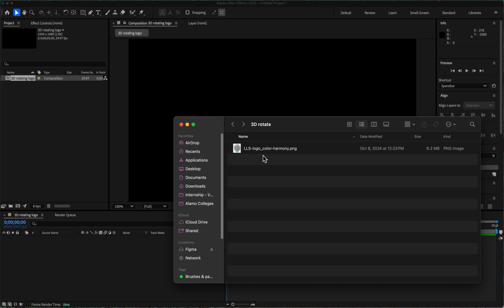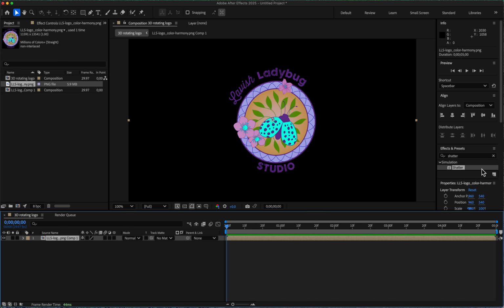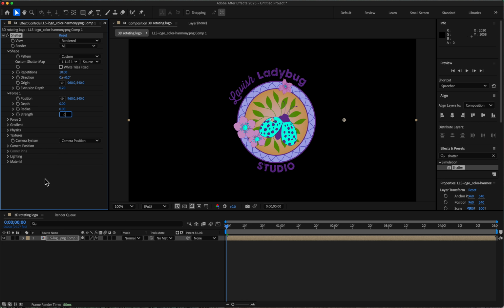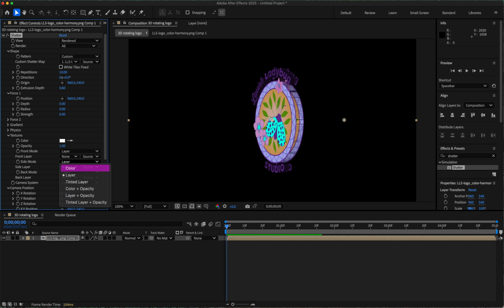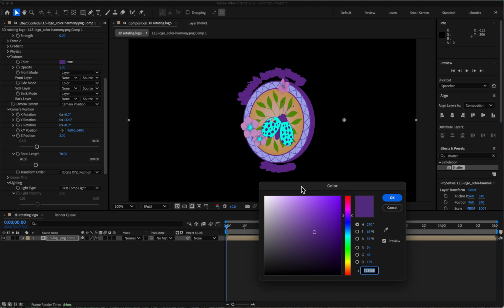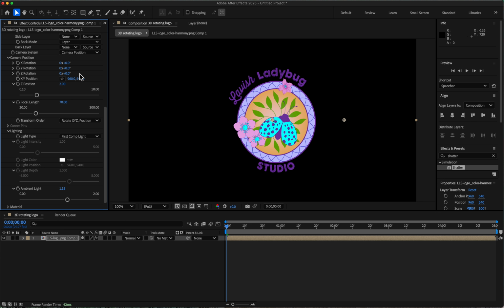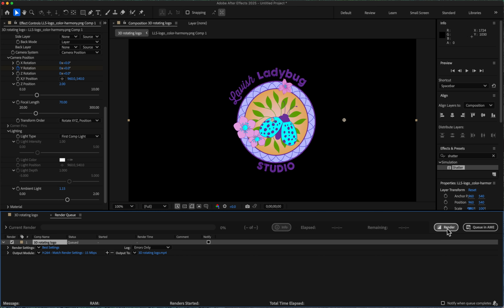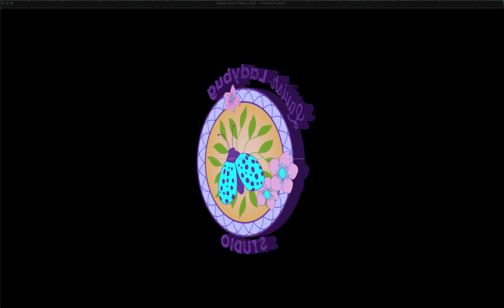3D rotating logo tutorial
Tutorial for creating a rotating 3D logo with lighting in After Effects